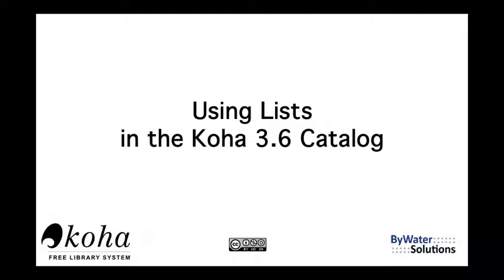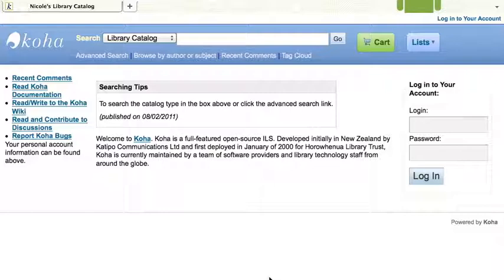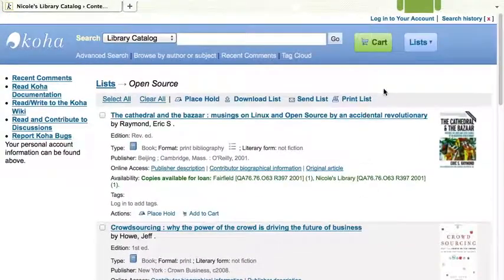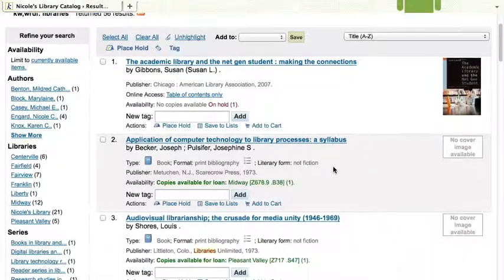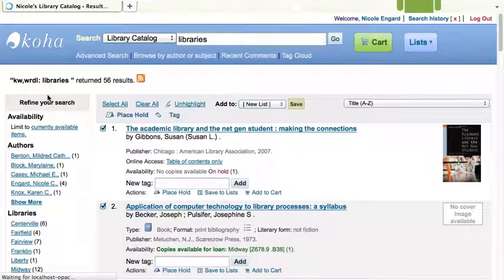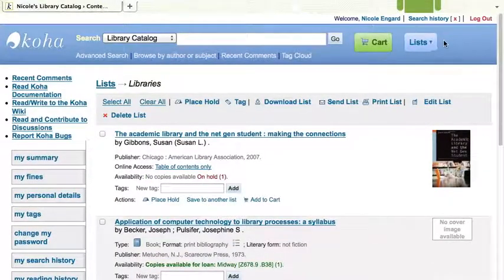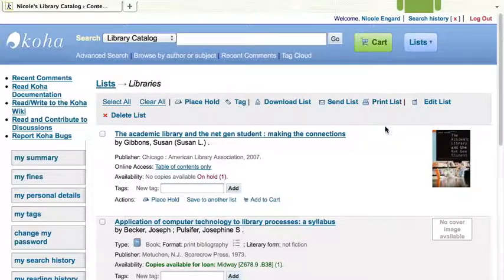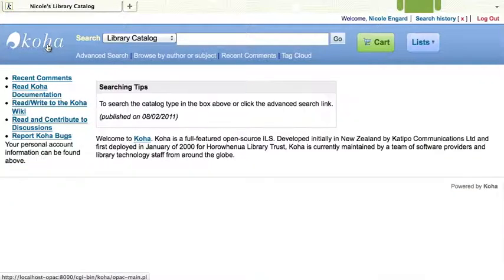Using Lists in Koha 3.6